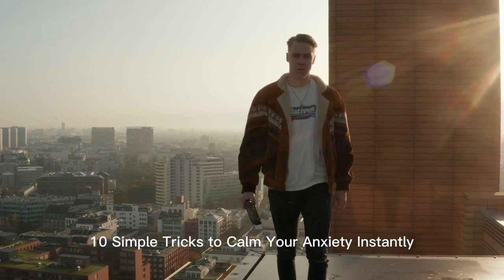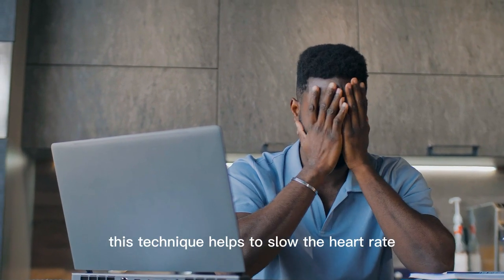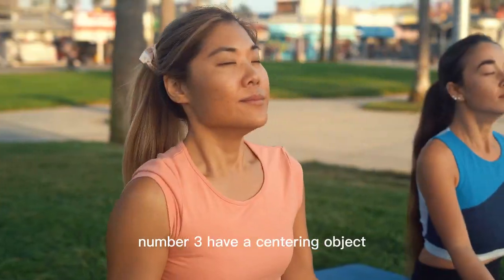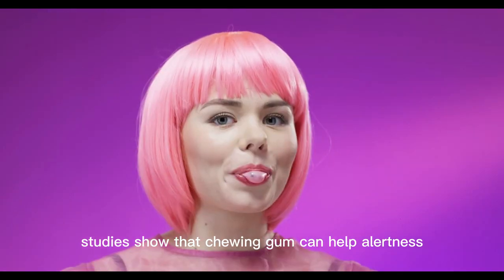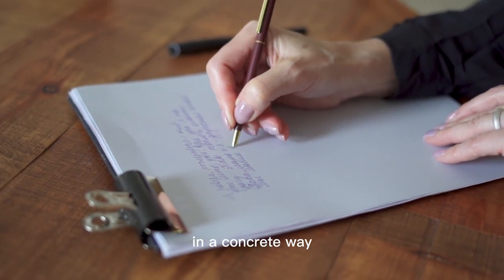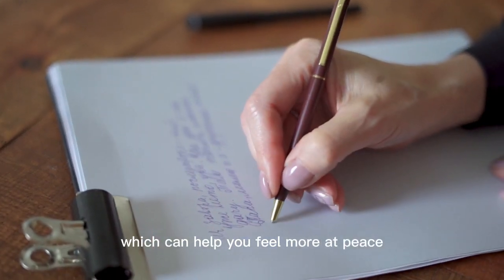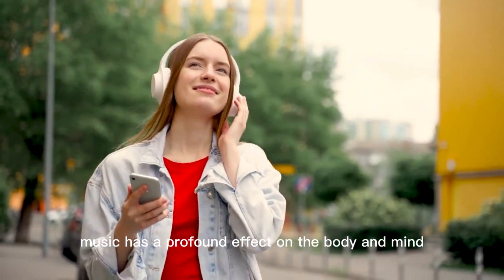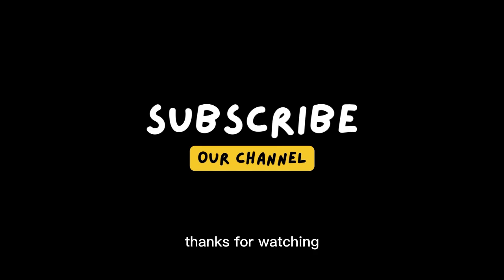10 Simple Tricks to Instantly Calm Your Anxiety | Being Human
10 Simple Tricks to Instantly Calm Your Anxiety | Being Human anxietyrelief stressrelief relief anxiety #

motivational psychology quotes
motivational emotional quotes
motivational emotional quotes in hindi
motivational philosophical quotes
motivational mental quotes
motivational quotes psychology today
motivational quotes mental health
emotional motivational quotes in english
emotional motivational quotes in marathi
psychological motivation quotes
motivational psychology quotes
motivational emotional quotes
motivational philosophical quotes
motivational mental quotes
psychological motivation quotes
"Keyword"
"anxiety"
"instantly calm your anxiety"
"calm down"
"mental health"
"anxiety symptoms"
"anxiety attack"
"dealing with anxiety"
"stress"
"panic attack"
"relax"
"stress relief"
"lower anxiety"
"mindfulness"
"Psychology"
"panic attack treatment"
"how to reduce stress"
"mental health awareness"
"How to treat anxiety"
"panic attacks"
"anxiety relief"
"deep breathing"
"mental illness"
"brainy dose"
"brainy dose videos"